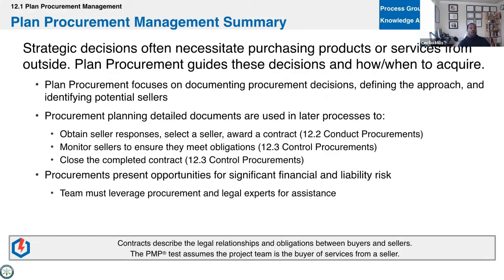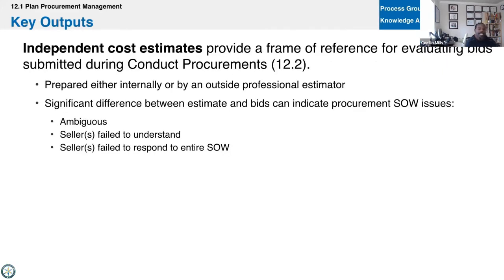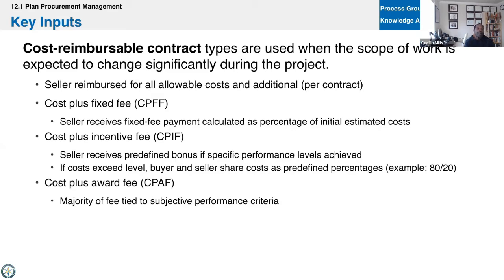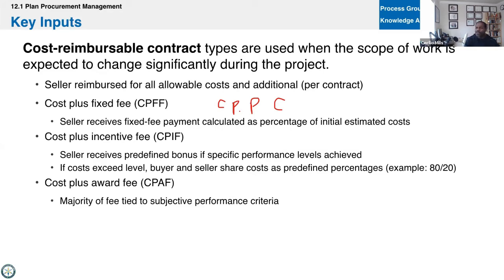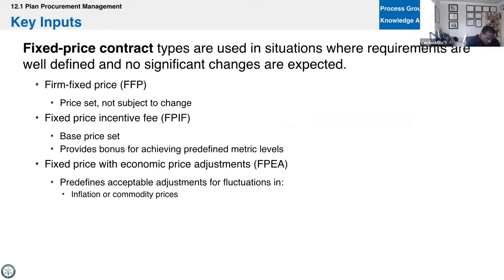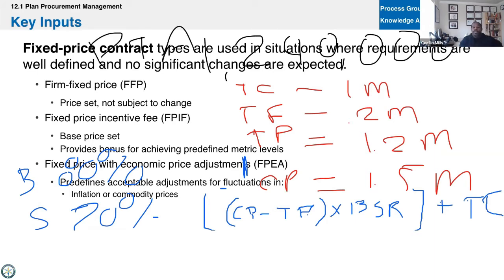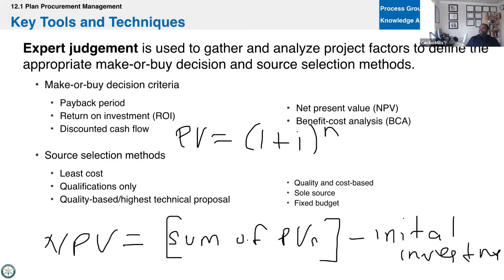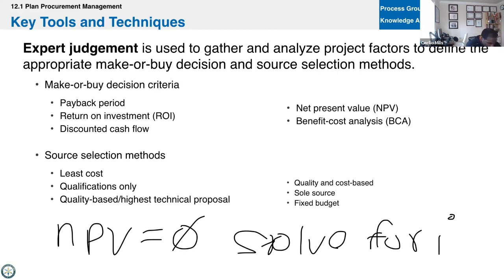25 Plan Procurement Management